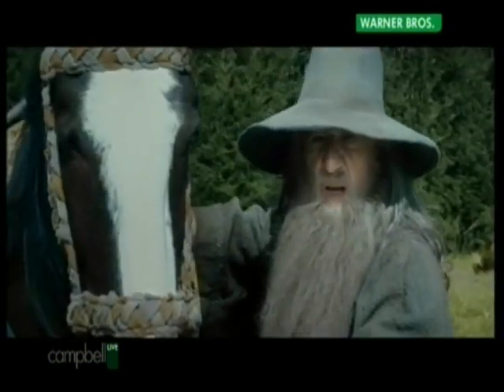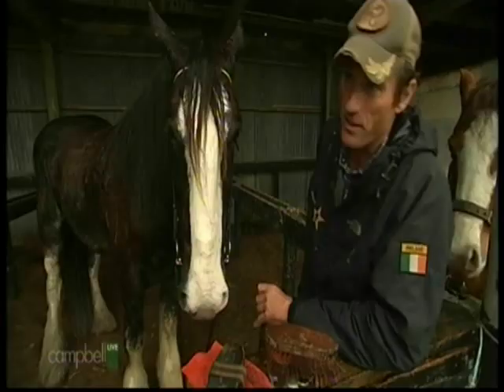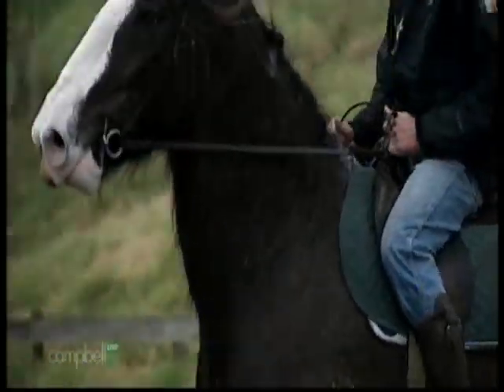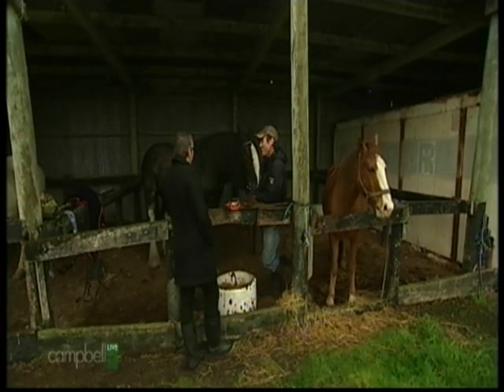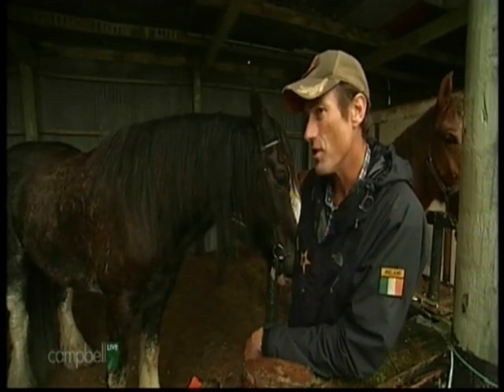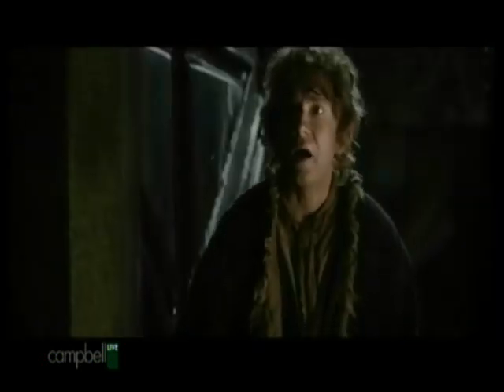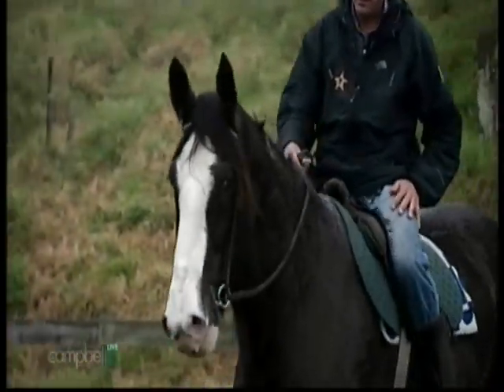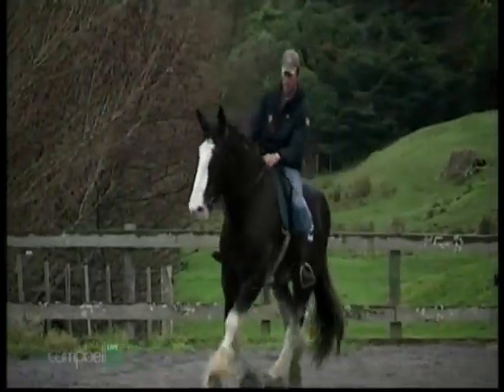The Hobbit: Gandalf's Clydesdale Horse 'Draysill' Forsale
Gandalf's Horse Clydesdale 'Draysill' whose name is Big Nick, is up for sale by owner Steve Old.

Date: 27-Jun-14